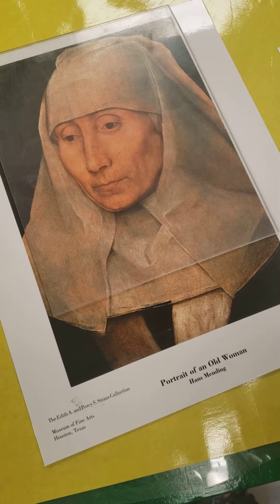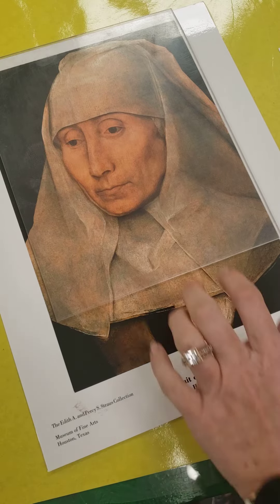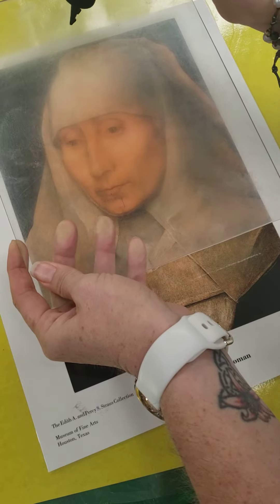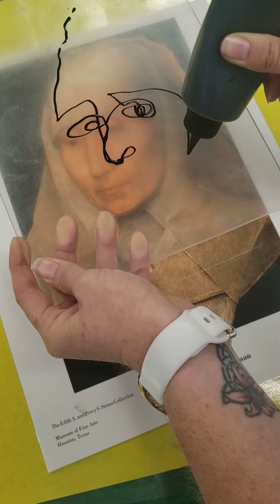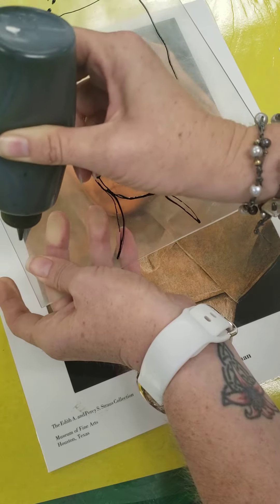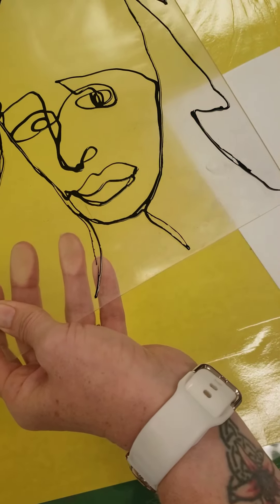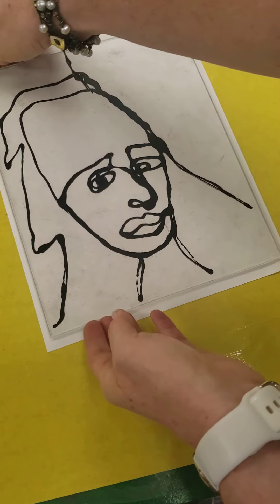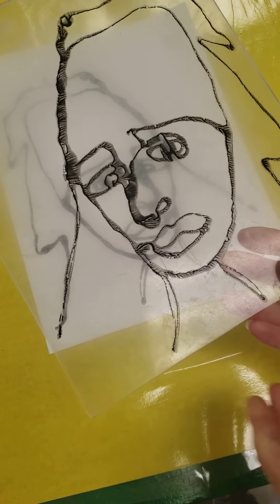continuous line portraits